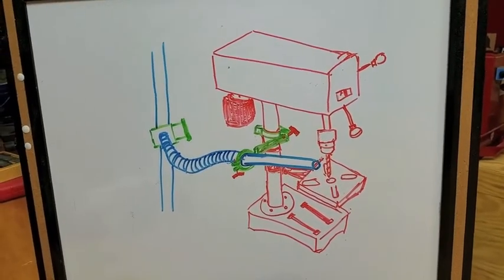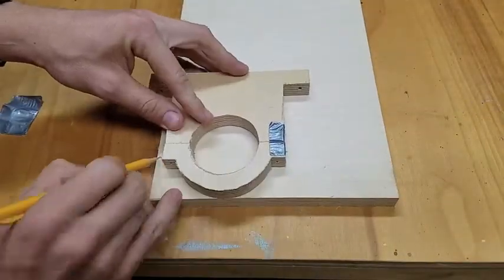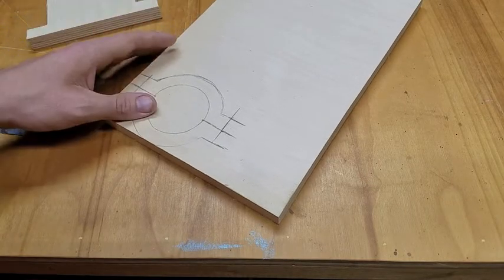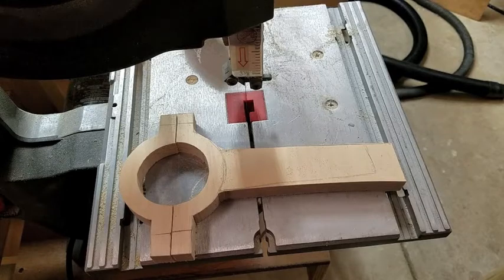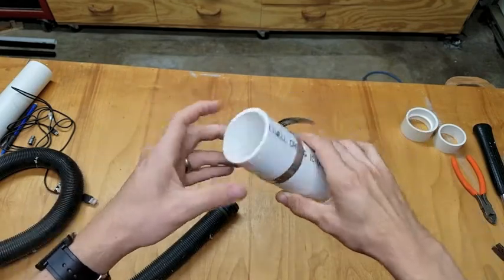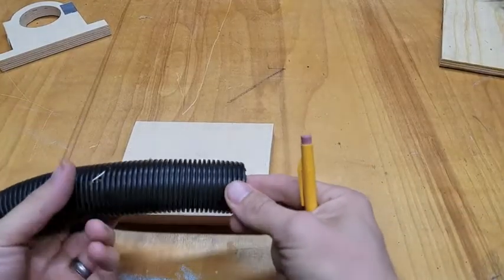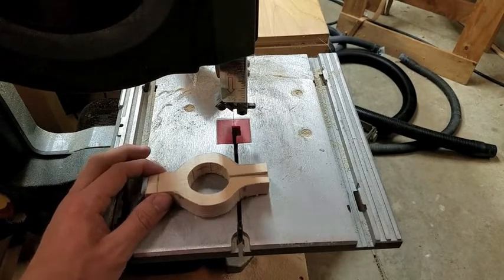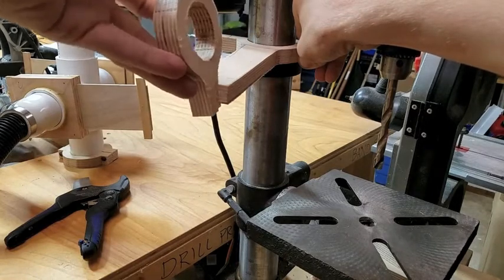Drill Press Dust Collection Jig / Shop Vac / PVC / EP41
Simple set-up to collect large chips at the source!

In this video I make a simple dust collection set-up for my drill press. Typically drill-presses make a lot of dust and chips that are no fun to clean up..why not collect them right at the source with this simple fixture. This easy to make set of wooden clamp arms is fully adjustable and allows you to position the dust collection close to the bit for collection right where the dust is made!